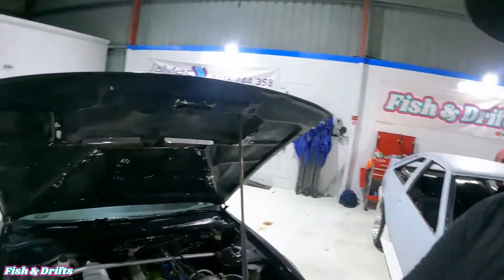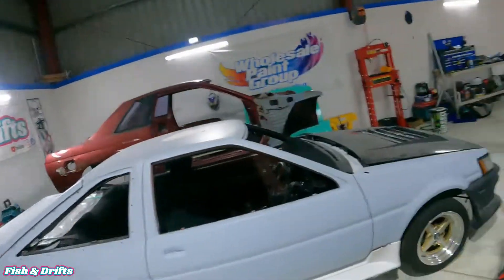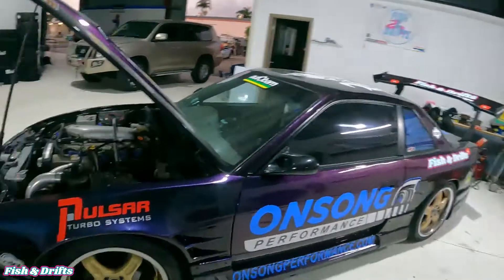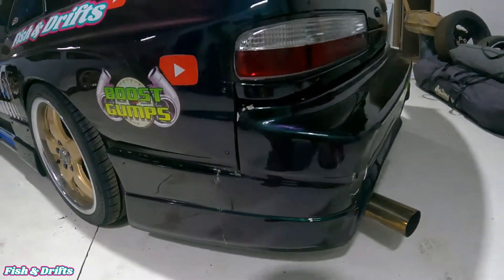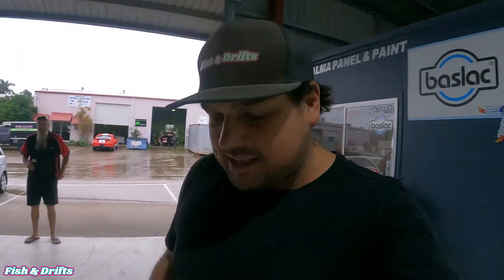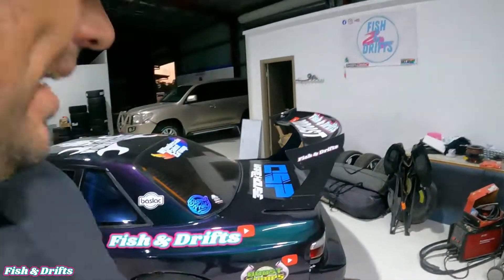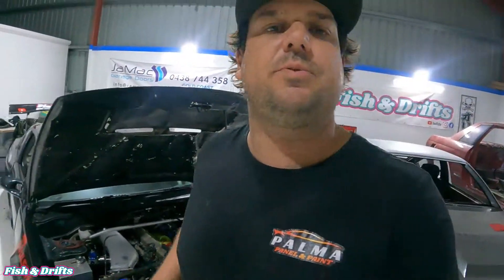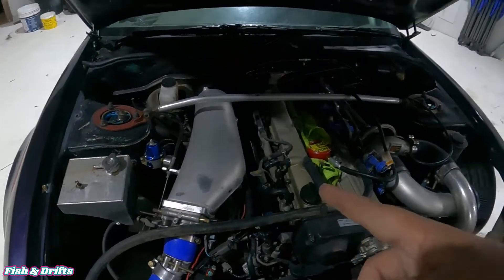NISSAN S13 SILVIA DAMAGE REPORT!!!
KARLS S13 SILVIA IS BACK INTO THE SHOP AFTER 2022 ROCKYNATS, WHAT WENT WRONG ??

FOR ALL YOUR FISH & DRIFT MERCH